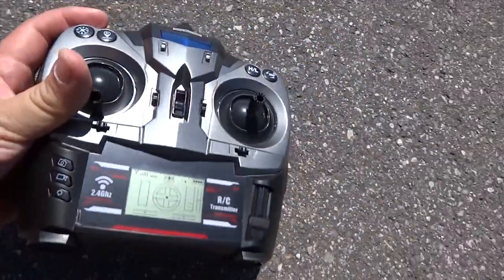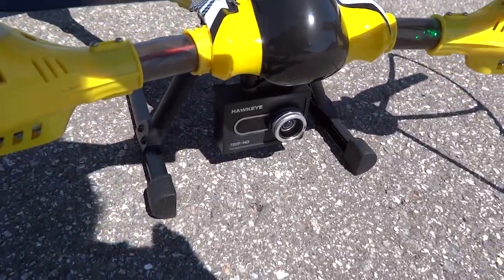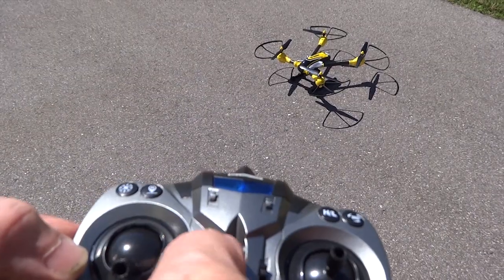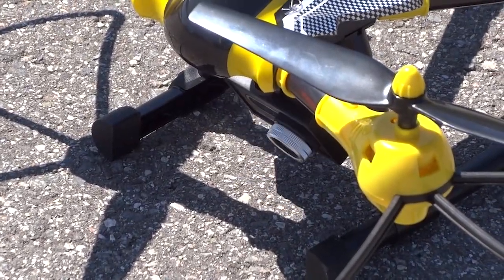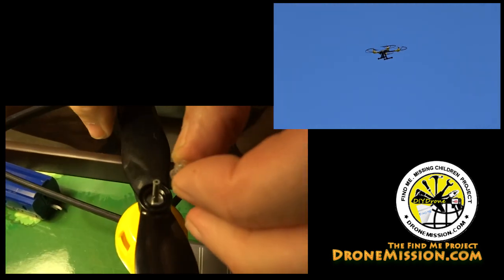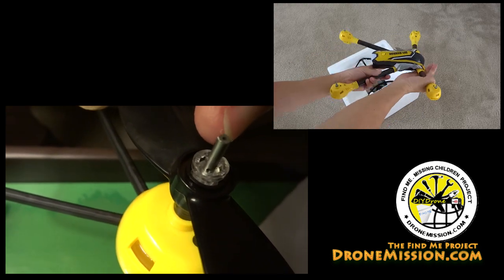Kaideng K70C Sky Warrior Quadcopter Plus Tips!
Kaideng K70C Sky Warrior Quadcopter. Kaideng a toy RC car and heli manufacturer is joining the quadcopter arena, entering the market place with a retractable camera holder and 720p camera.

k70 comes with 6 axis gyro chip providing stability and the ability to toss the quadcopter and regain instant flight.  With a 2.4GHz radio control frequency, this ensures better outdoor performance and longer distance within line of sight.

Copter Size: 55.7 x 53.8 x 17.5 cm
Charging Time: About 300mins
Charging Way: USB Charging
Flying Time: About 9 – 10mins
Frequency: 2.4GHz
Gyro: Built-in 6 Axis Gyro
Camera: 2-mega-pixel
Control Distance: About 100m
Copter Battery: 7.4V 2000 mAh Lipo Battery
Transmitter Battery: 4 x 1.5V AA Battery
Summary of Functions: Headless Mode, Rollover, Hover, One Key Automatic Return, Light, Camera

Starring: K70C Sky Warrior
Producer: Leo, Jerry
Editorial: Allan, Kate,  Edy
Pilot:  Leo

a contribution from the DroneMission.com Usability Test Team, a member of the Linux Foundation dronecode.org and board members Kinglea UAV and Walkera USA R&D